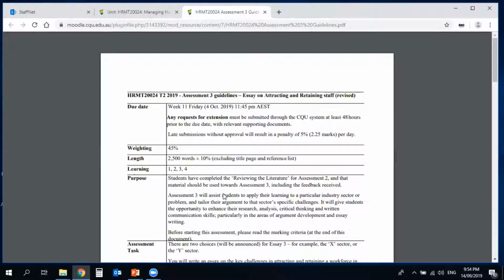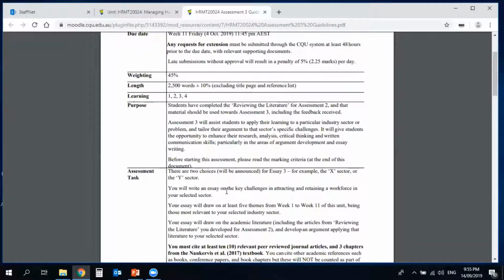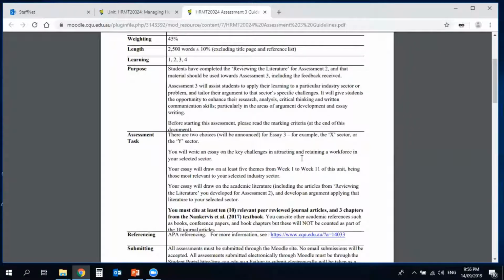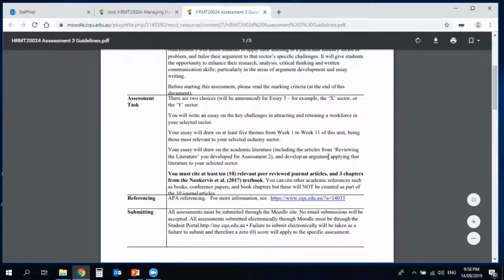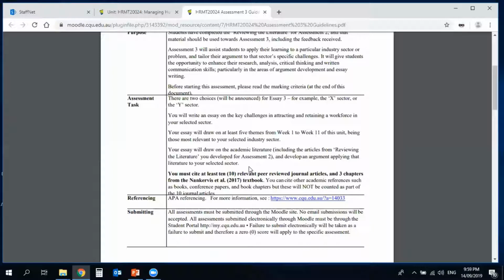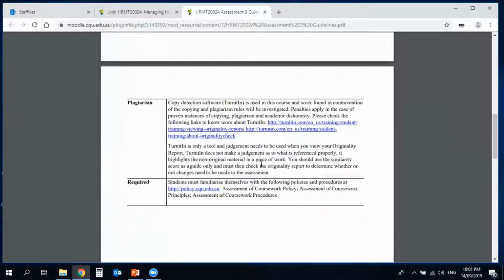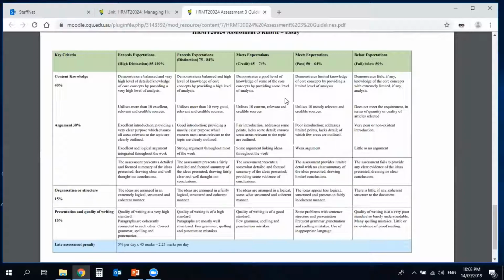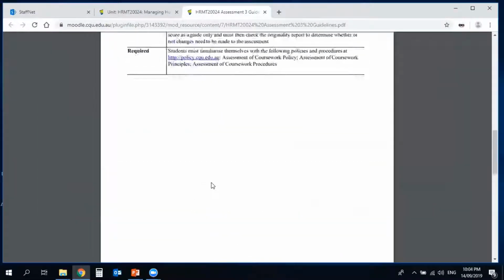Assessment 3 Video Guideline mp4